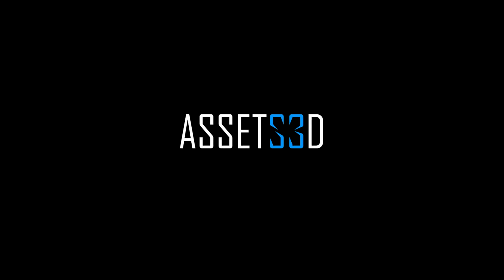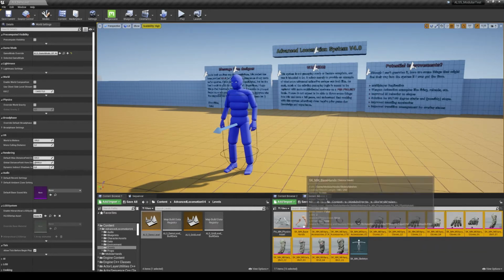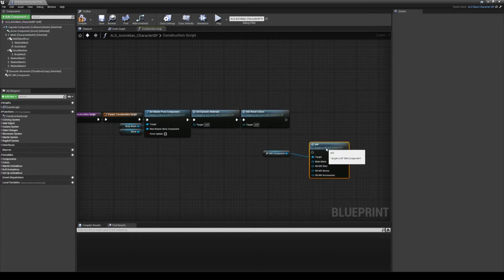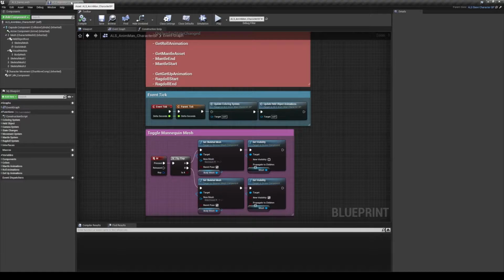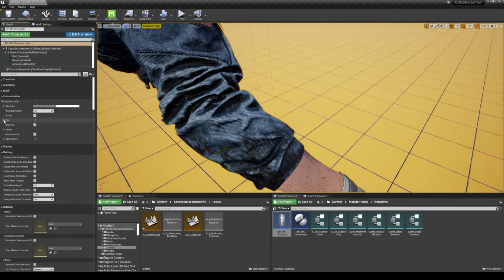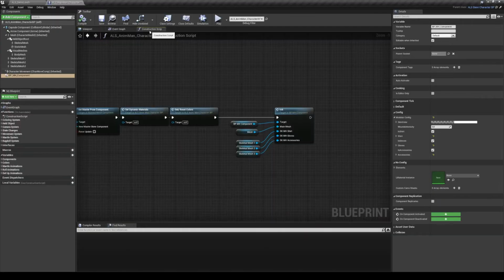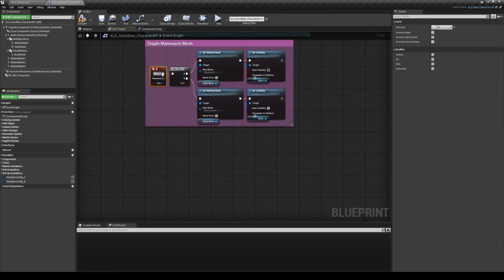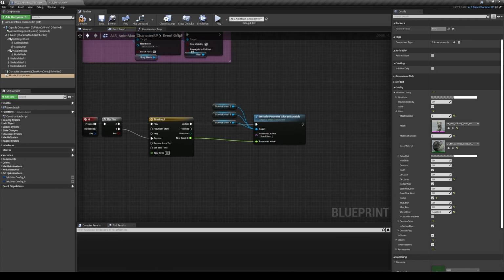Modular FPS Hands - UE4 - Tutorial - Assets3D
The tutorial shows how to use the Modular FPS Hands package in another project.